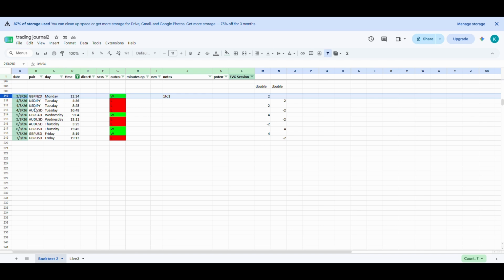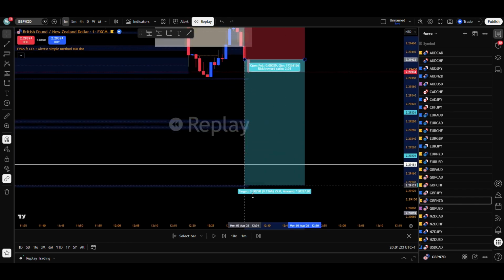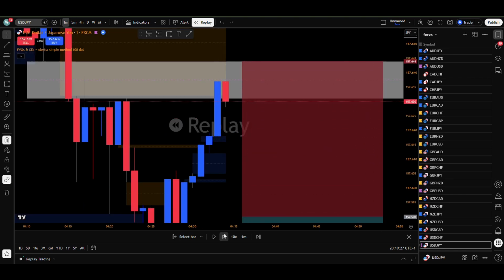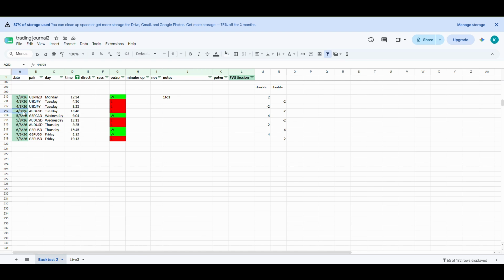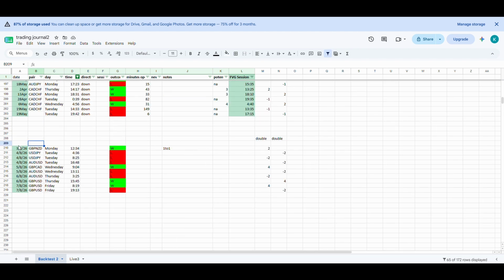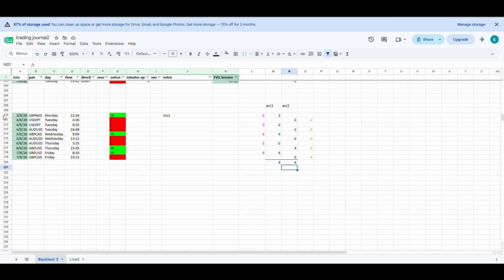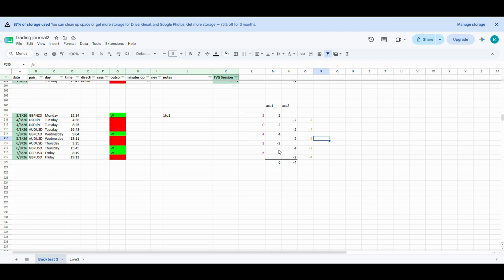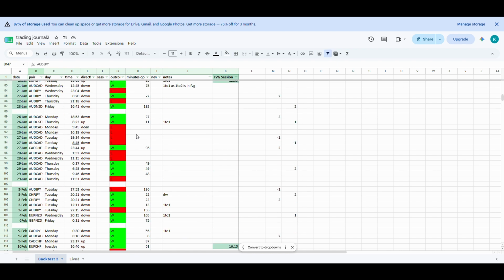Week recap / Prop-firm plan - Trading #3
1 comment ill buy a mic